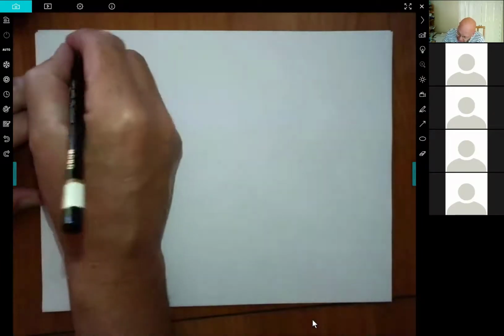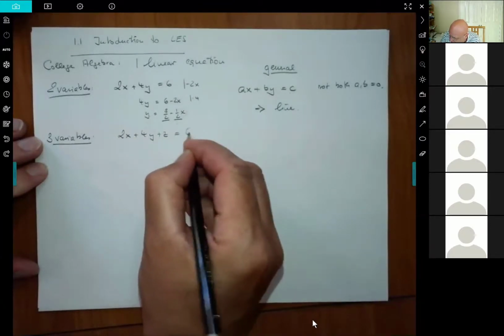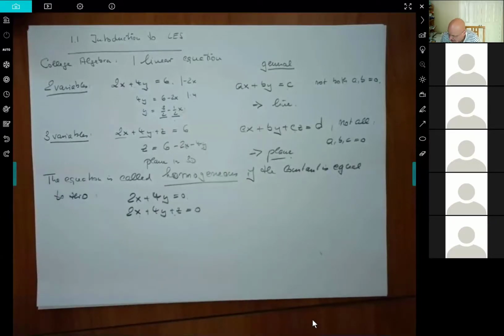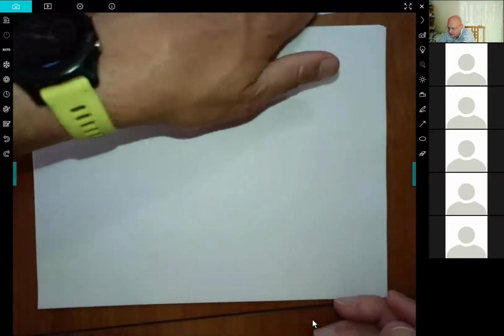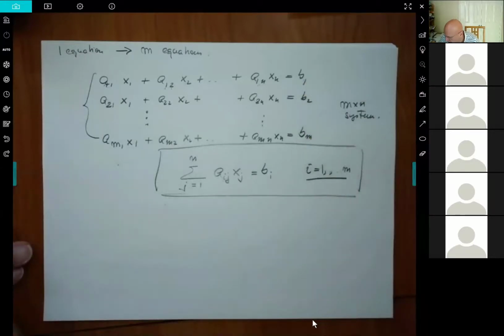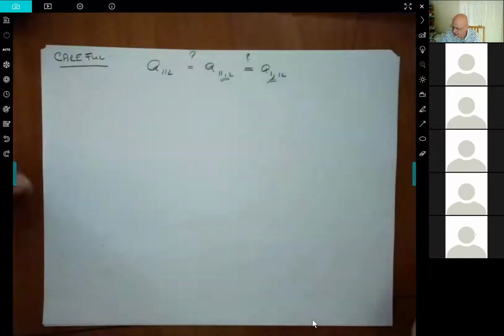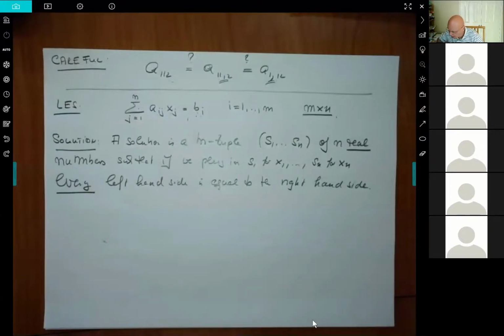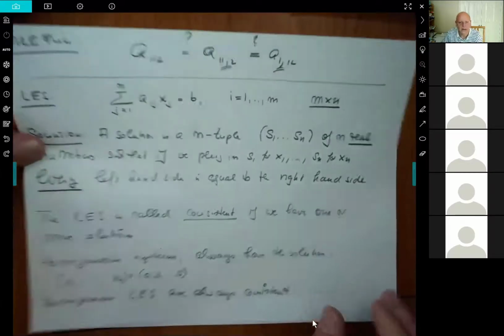M374 1 1 01 LinearEquationSystemGeneral